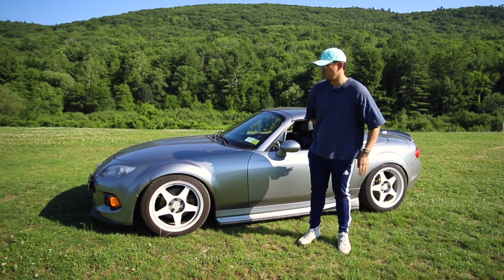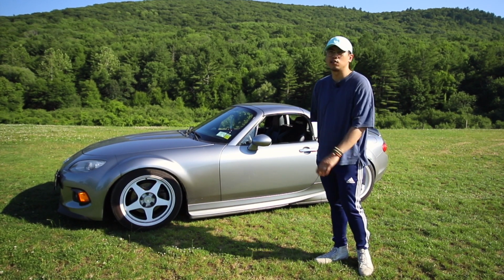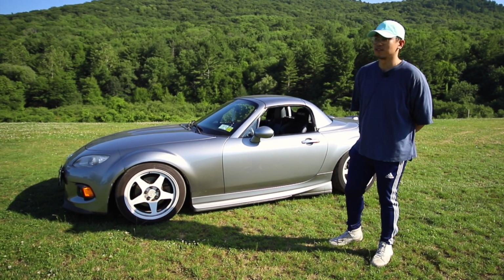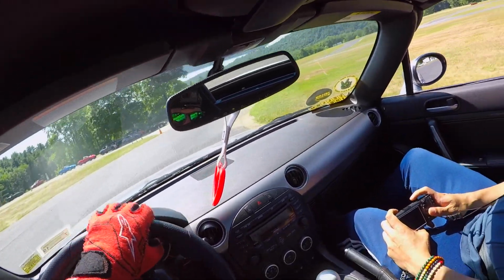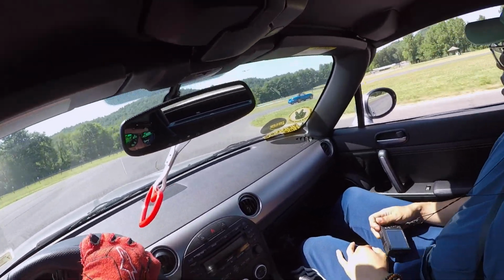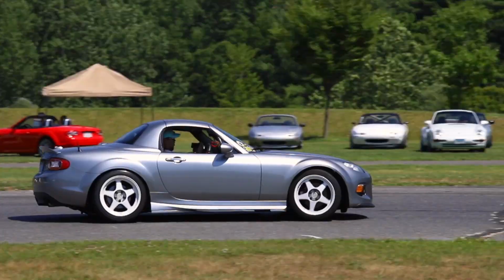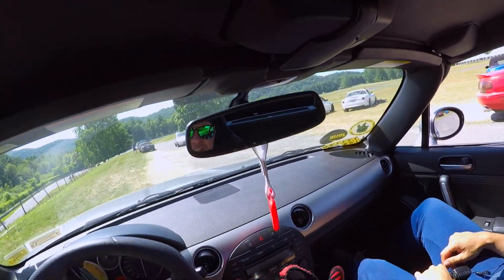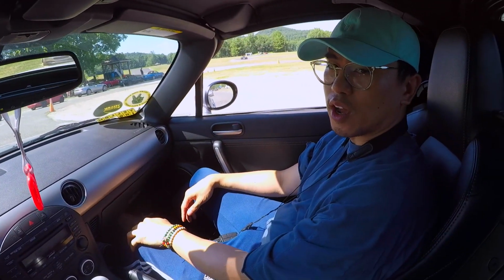Tuned NC Mazda Miata Track Impression!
Quinn takes the owner of a tuned Mazda NC Mx5 Miata out for a drive on the Lime Rock Autocross Course and gives his feedback on how the car handles the course.

                          "Full Stop" By Ketsa